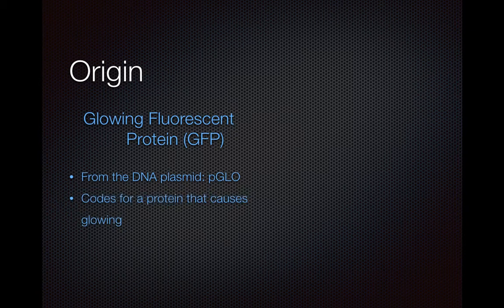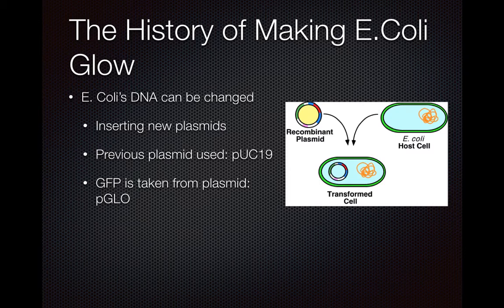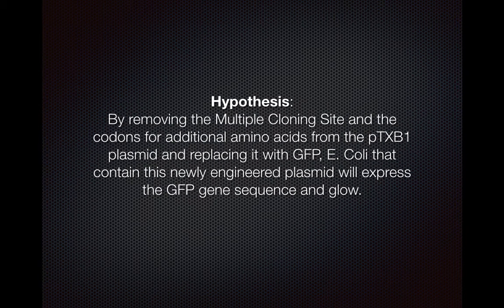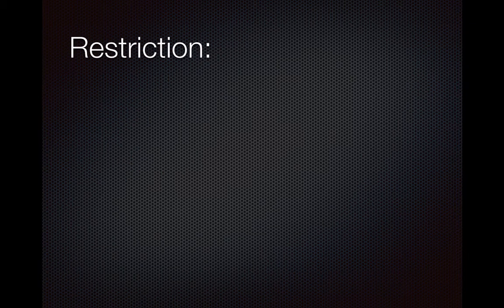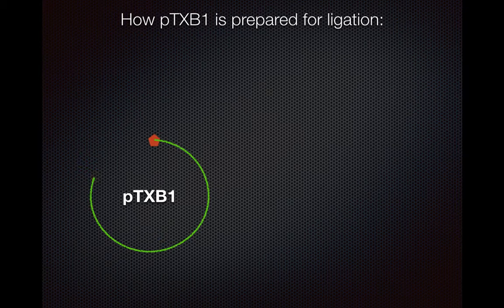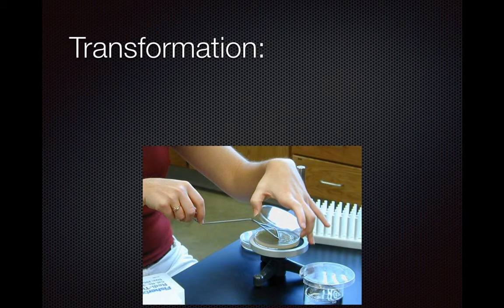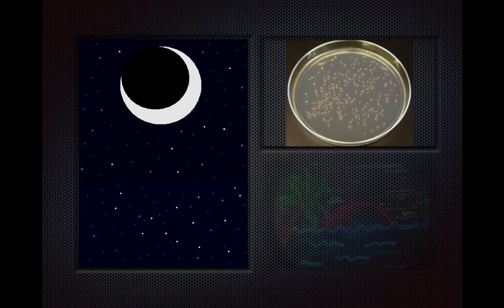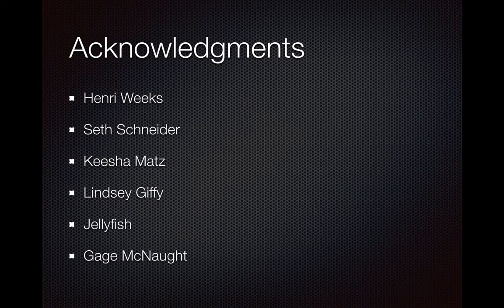Inserting the Glowing Fluorescent Protein from pGLO Into pTXB1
A lab research project for the 2014 Student Bio Expo by Reggie Eklund. Using PCR, this experiment is to test if the DNA plasmid pTXB1 is a suitible hose recombinant plasmid to house the Glowing Fluorescent Protein (GFP) when expressed in E. Coli, causing the cells to glow.